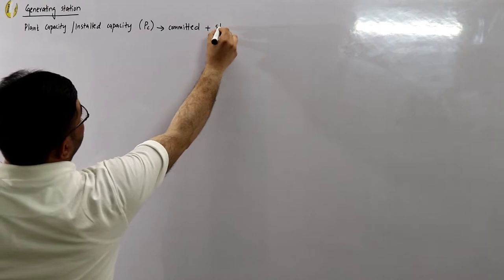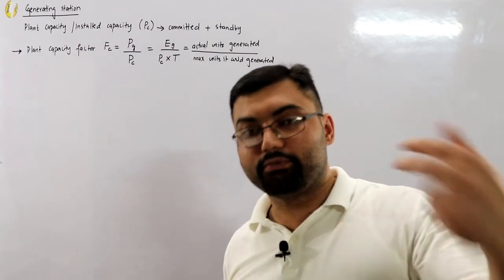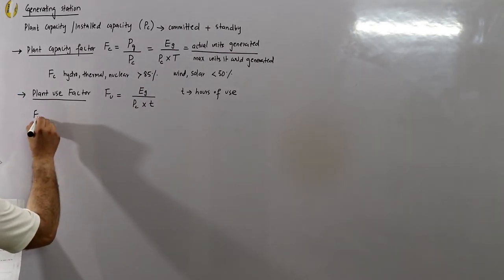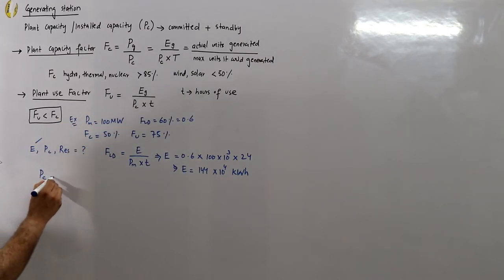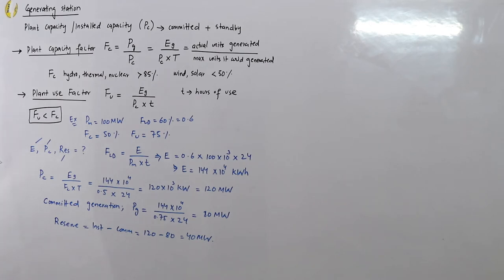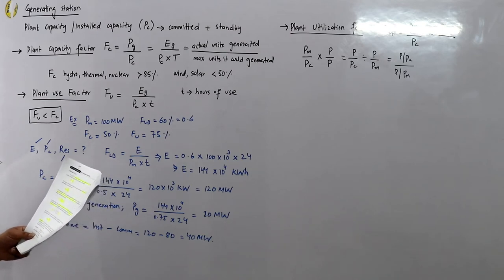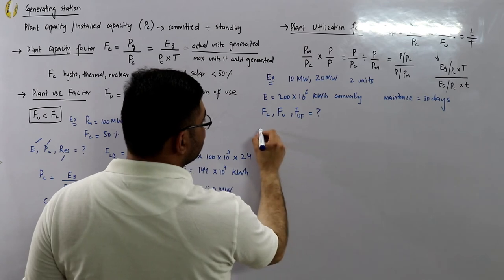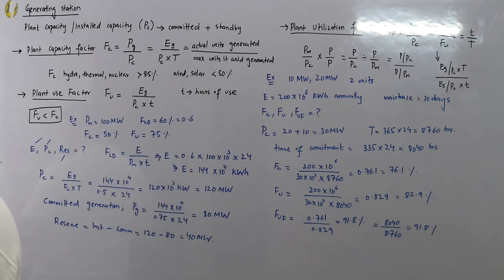Plant capacity factor | Plant use factor | Plant utilisation factor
Lecture 9
Electrical plant characteristics :
Plant capacity factor
Plant use factor
Plant utilisation factor